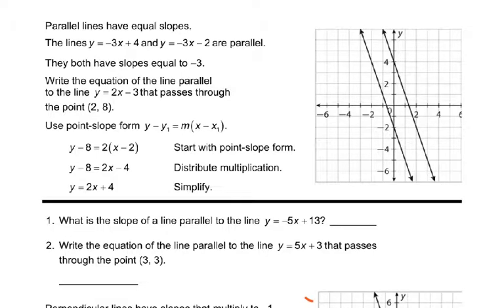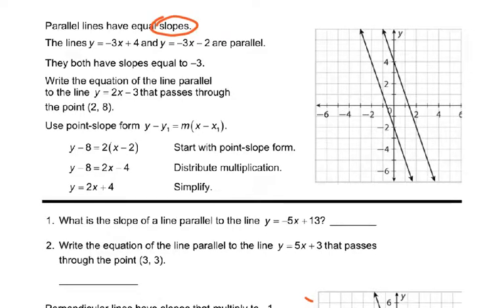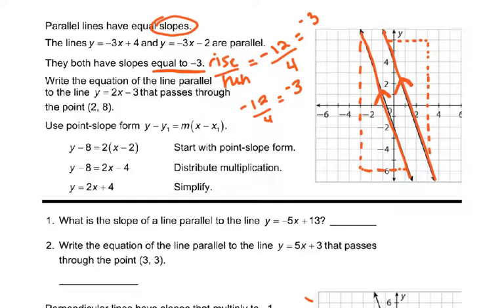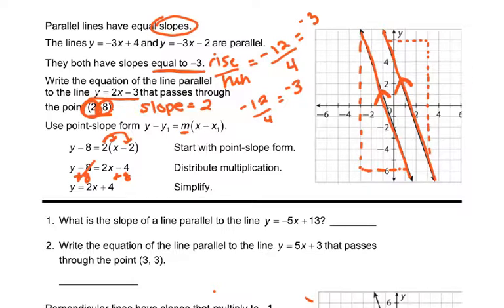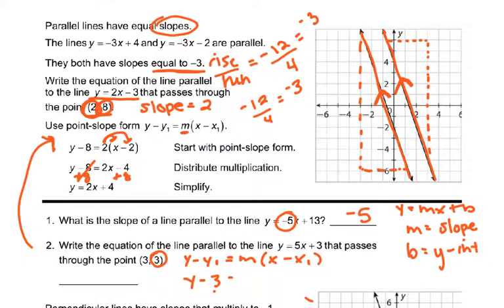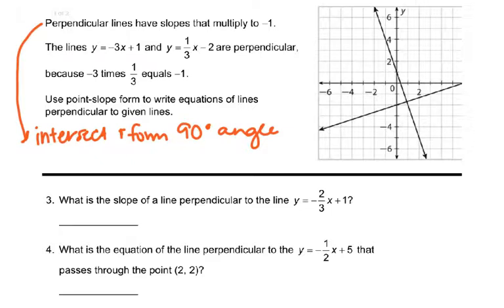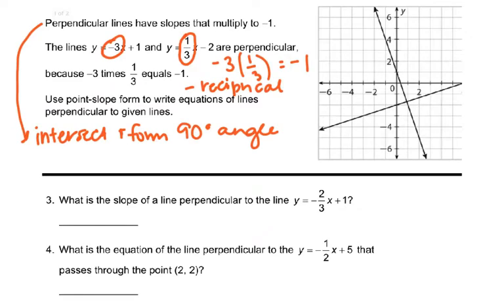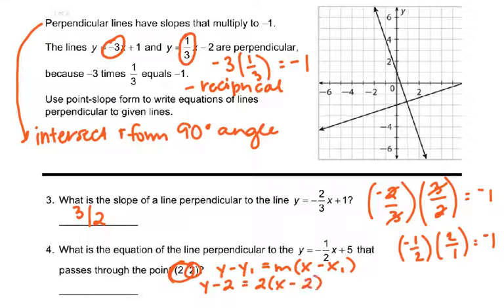Determining Parallel and Perpendicular Lines